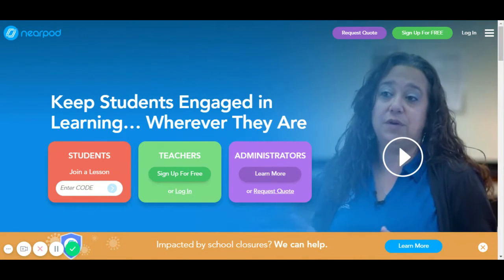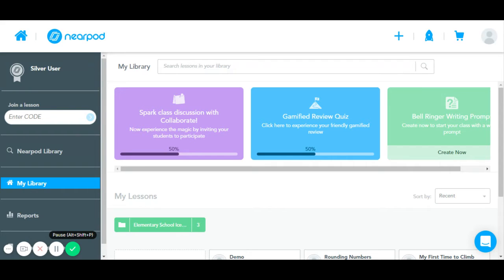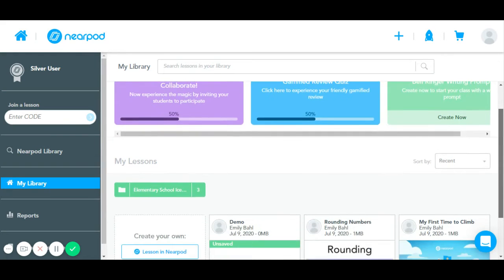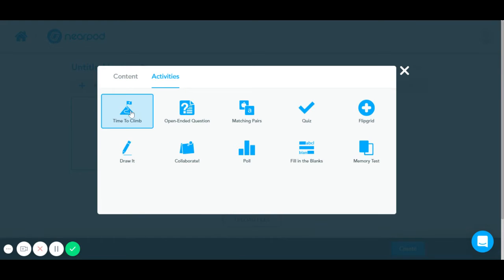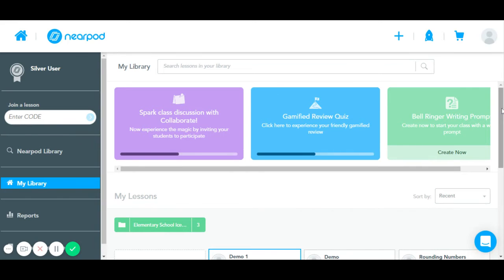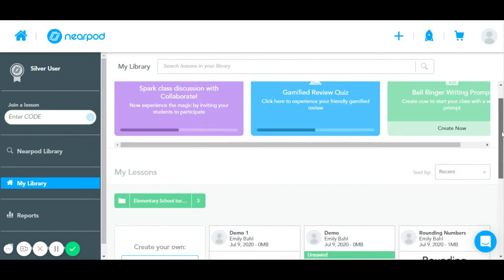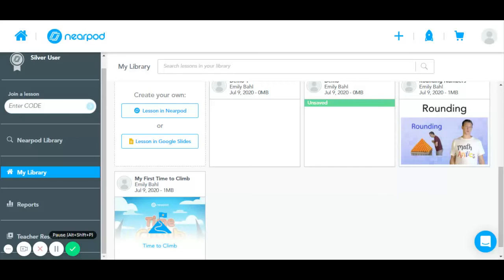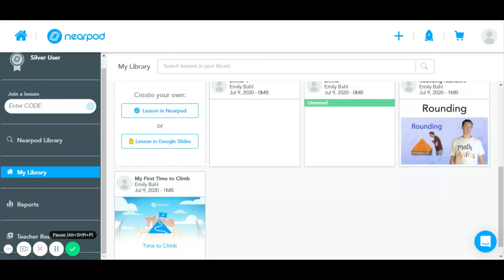Nearpod Introduction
A quick intro to Nearpod and it's features for teachers.